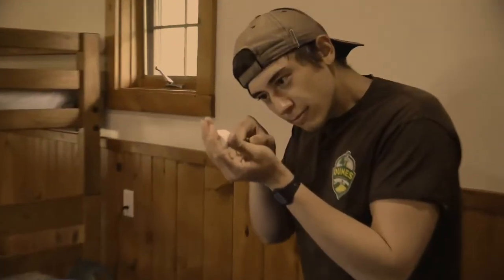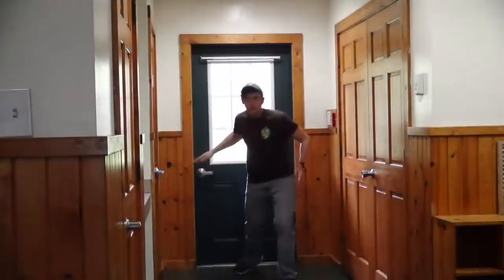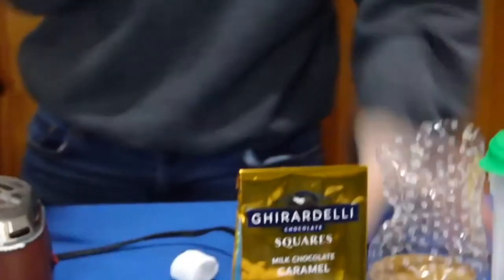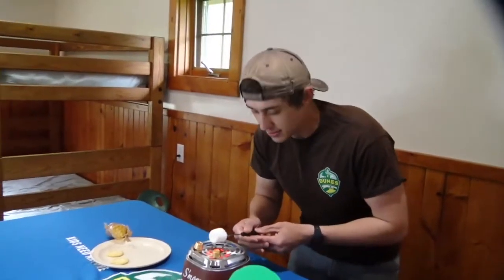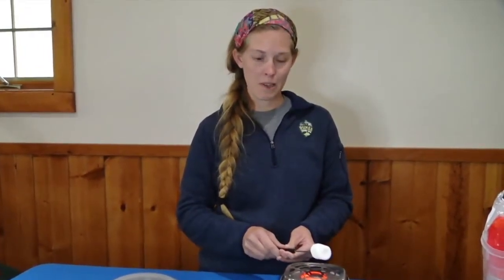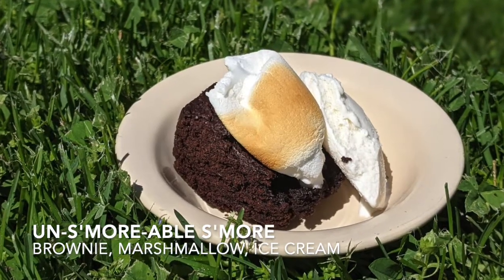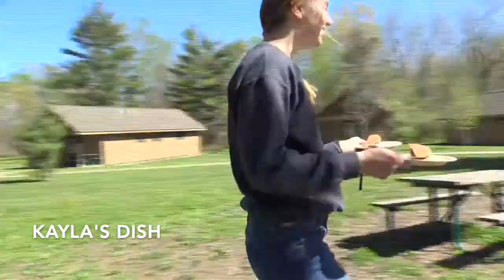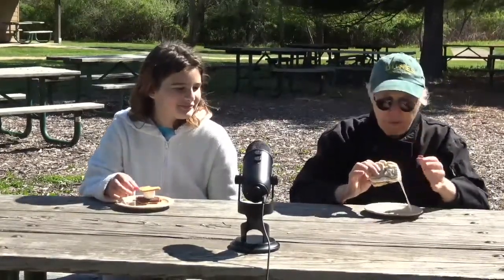Mugs with Buds - S'mored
Join DLC naturalists Anthony, Jaime, Kayla, and Nate as they compete in a s'mores-off. Who will get "burnt," and who will become the "golden marshmallow?"